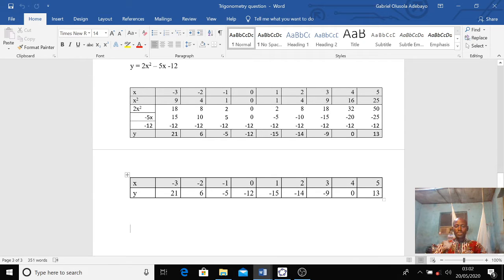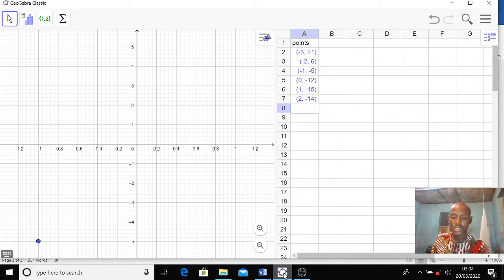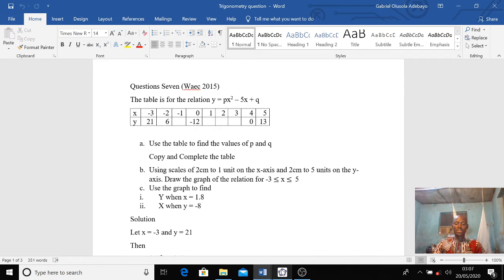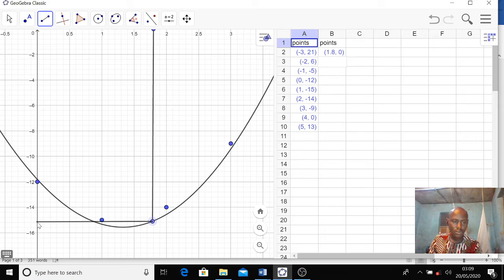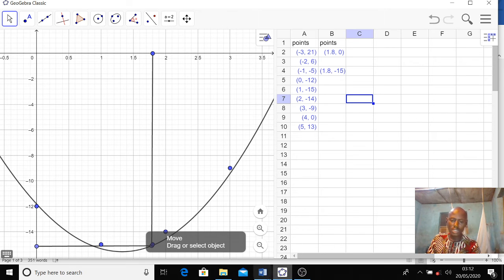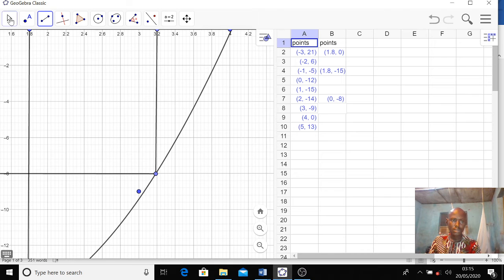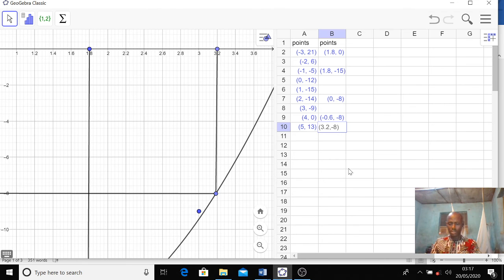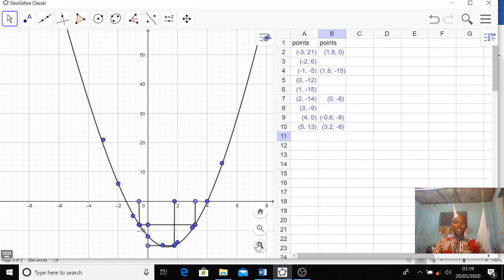Quadratic Graphs 2